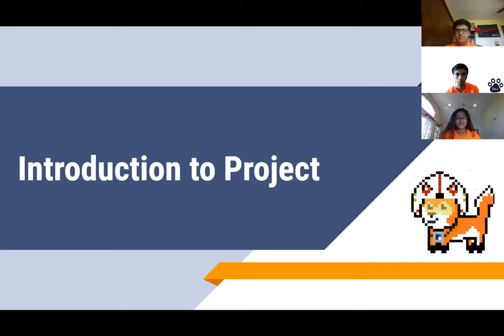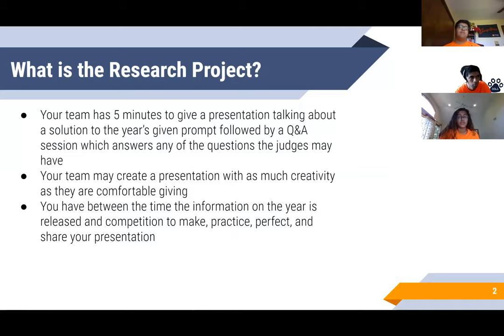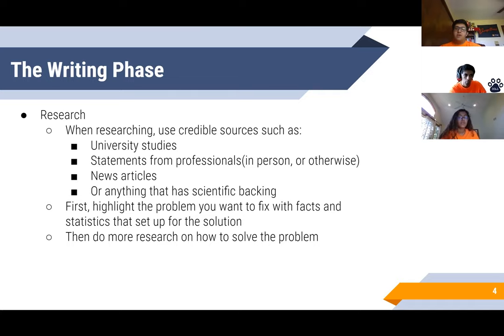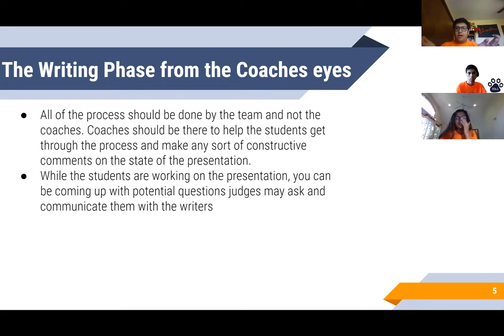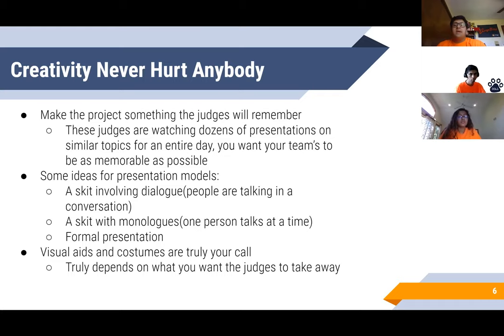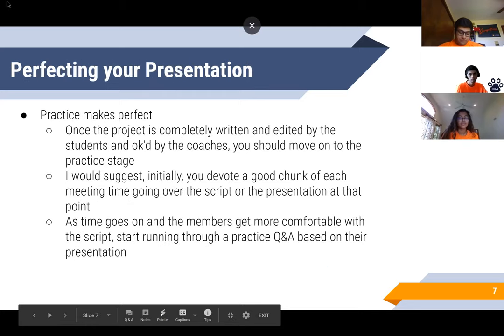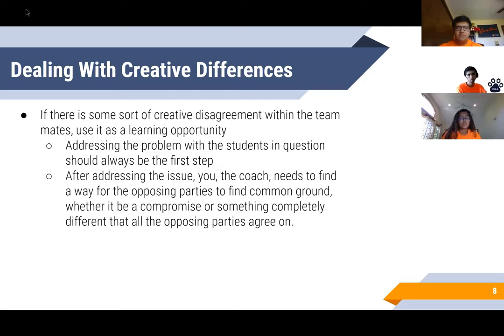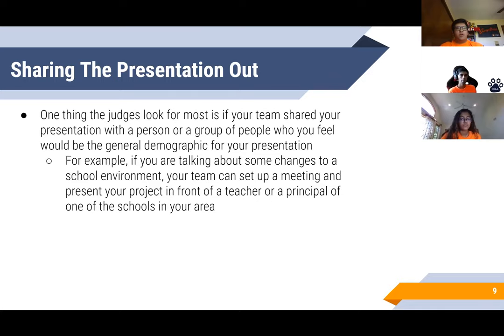"Introduction to Project" Session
This presentation will include an overview of what this season’s project is, as well as an explanation of the project design process. Viewers will also learn how to give ideas of sources that teams can use, and the importance of sharing their solution with the community and receiving feedback.